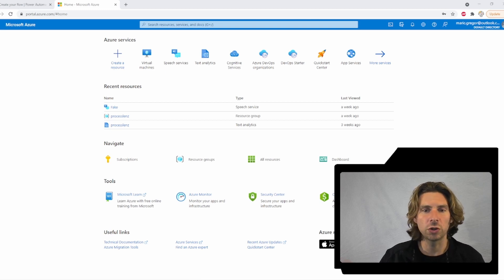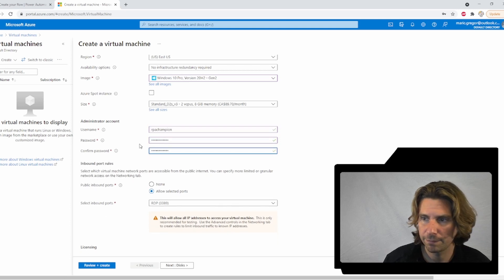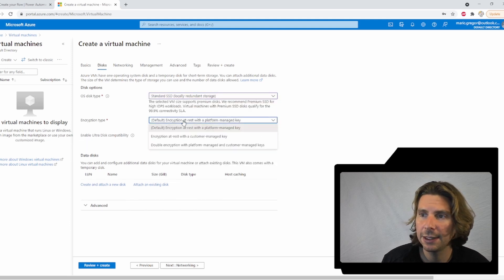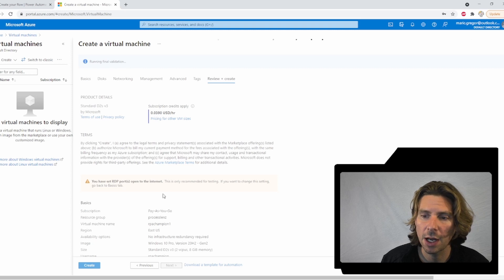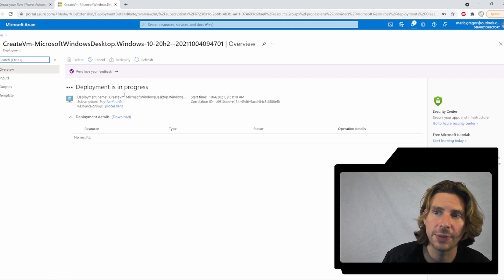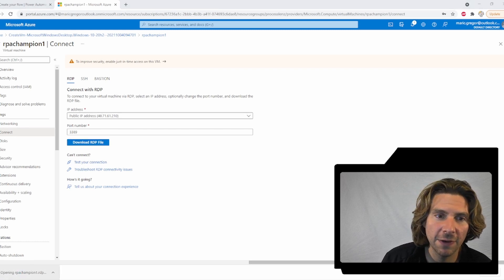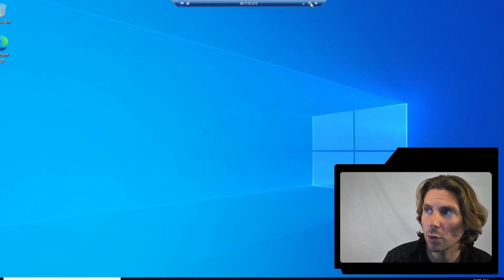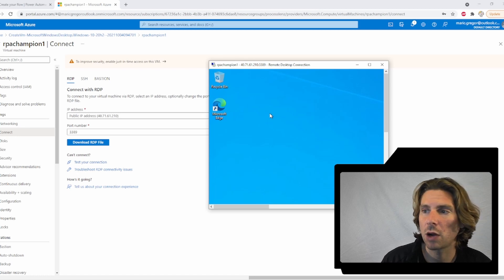How to set up a virtual machine for your Power Automate Desktop automation bots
Have you ever wondered where your robot can live?
Providing a home for your robot is very important especially if it's supposed to do automated tasks and run by itself so it is not always the best solution to have your robot run on top of your computer because you might be doing certain things on top of your computer.
What you can do is set up a virtual machine now this is completely up to you and entirely up to you you can continue learning power automate desktop and flow without absolutely no virtual machines however if you would like to have maybe 10 robots doing different things you would like to set up 10 virtual machines it will be much cheaper than buying 10 different computers

In this short video, I will show you how to set up a virtual machine with Microsoft azure